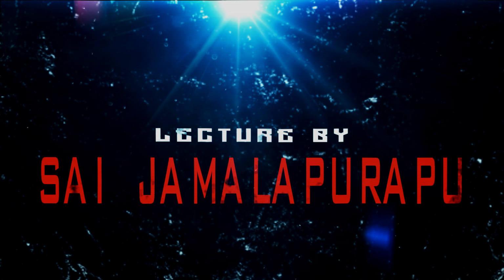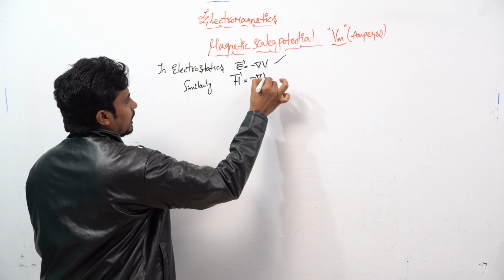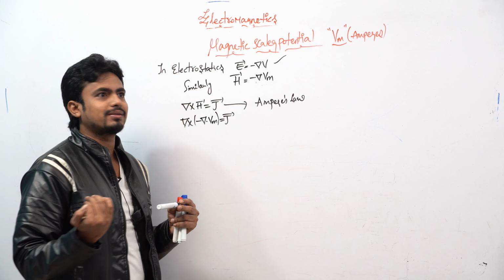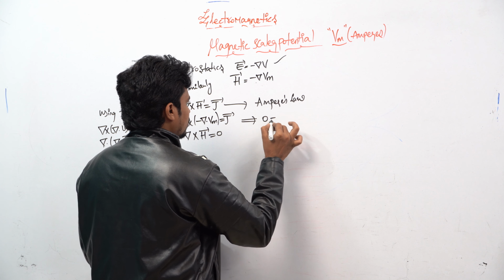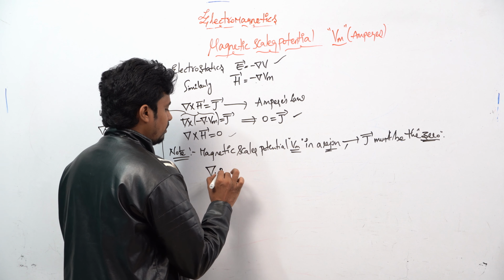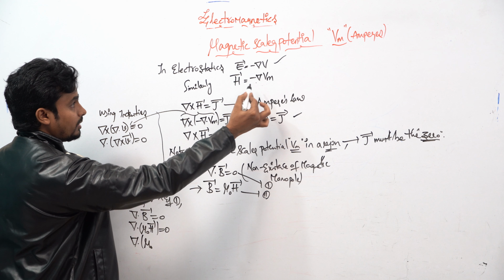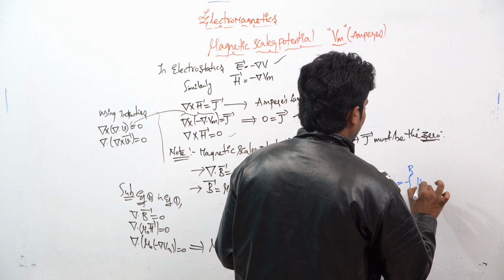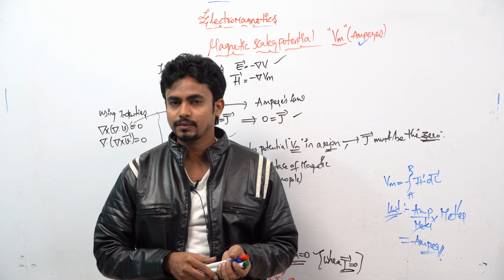Magnetic Scaler Potential || GATE/IES/ISRO/BARC || Sai Jamalapurapu || Electromagnetics